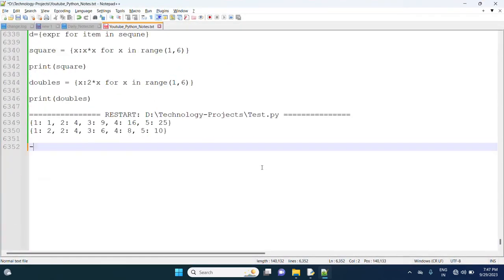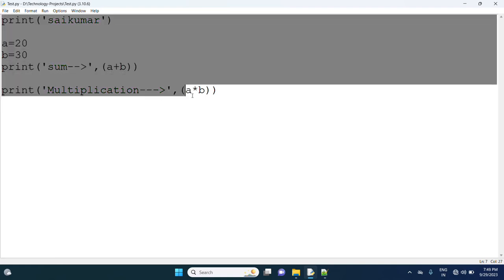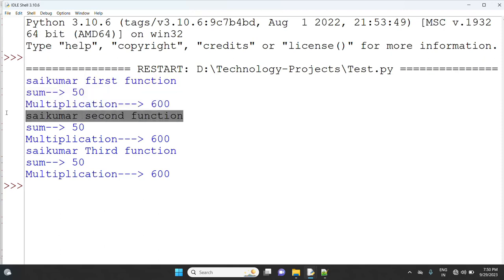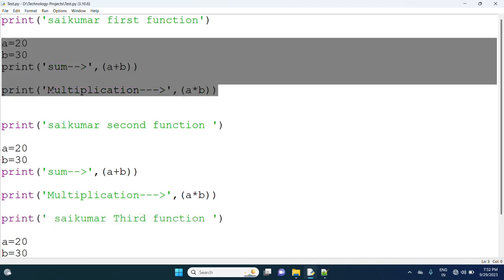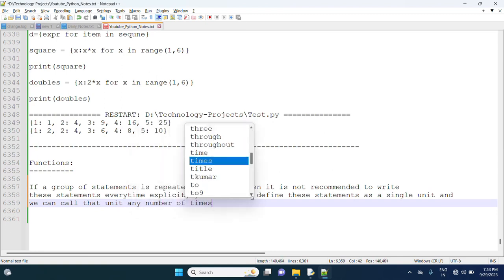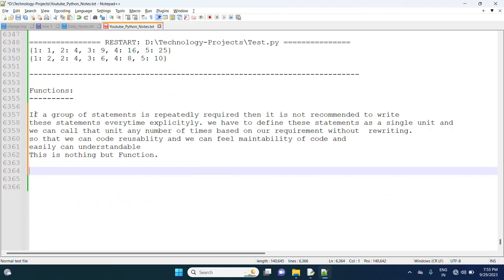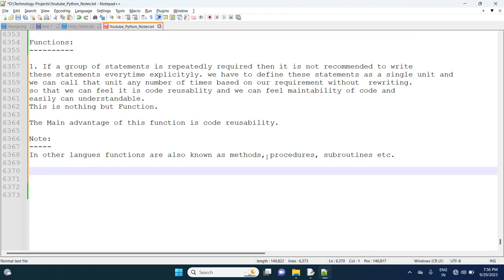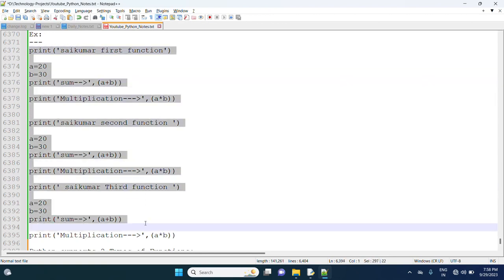79. Python Functions Explained - Part 1 | Beginner's Guide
Want to master Python functions? In this first part of the series, we break down what functions are, why they are used, and how to define them in Python. Whether you're a beginner or brushing up on your skills, this video will help you understand functions with easy-to-follow examples.